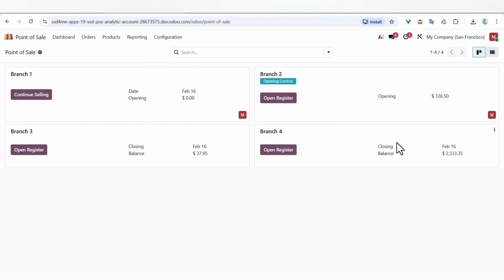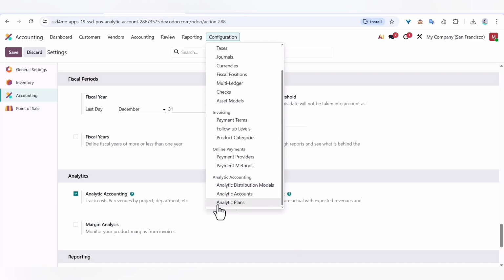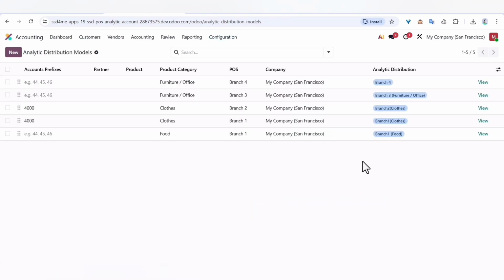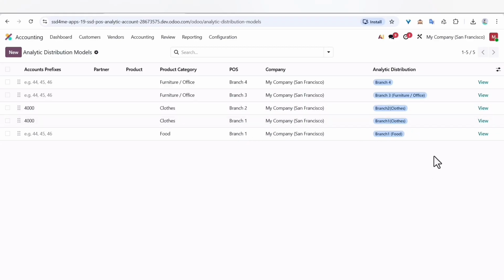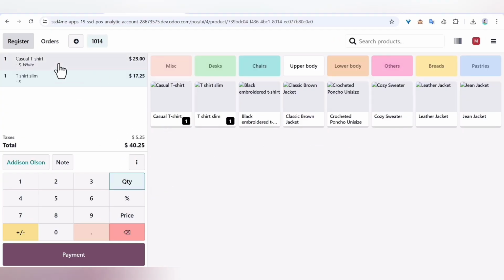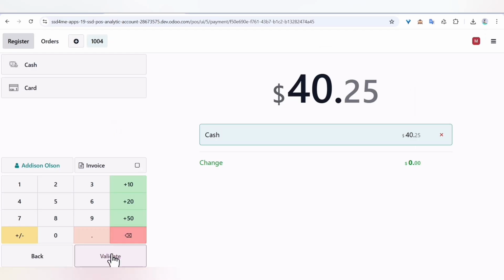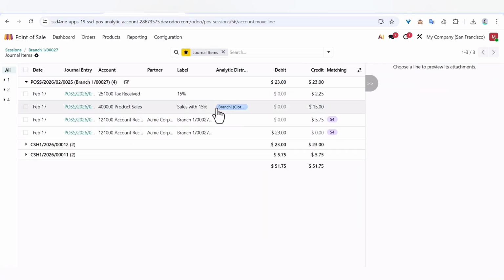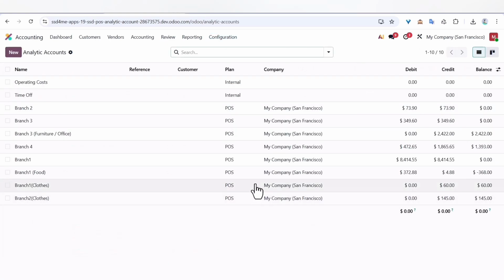POS Analytic Account in Odoo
🚀 Struggling to track POS profitability accurately in Odoo?
The SSD4Me POS Analytic Account module automatically applies Analytic Distribution Models to POS journal entries, ensuring structured and consistent analytic accounting without custom POS modifications.

This module enhances Odoo Point of Sale accounting by integrating directly with Odoo’s native Analytic Distribution Models. It ensures automatic analytic allocation when POS sessions generate accounting entries, helping businesses maintain clean financial data and accurate profitability tracking.

With this module, you can:

* Automatically apply analytic distribution to POS journal items
* Configure rules using standard Odoo Analytic Distribution Models
* Define allocation logic based on account prefix, product category, or POS configuration
* Improve multi-store profitability analysis
* Maintain upgrade-safe architecture using native Odoo accounting logic

Perfect for businesses managing multiple POS locations, revenue streams, or product categories that require structured analytic reporting inside Odoo.

⏱ Timestamps:

00:00 – Introduction
00:05 – Why POS Analytic Allocation Matters
00:19 – Module Configuration Using Analytic Distribution Models
01:51 – POS Session Accounting Demonstration
03:43 – Reporting and Profitability Insights